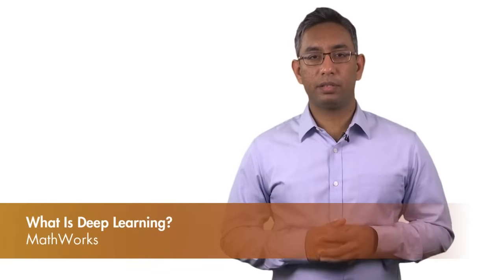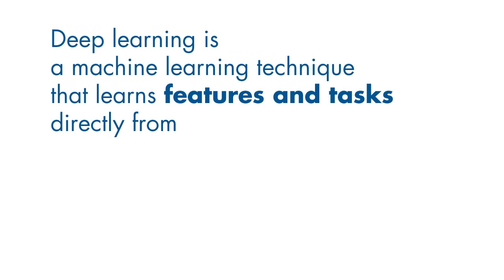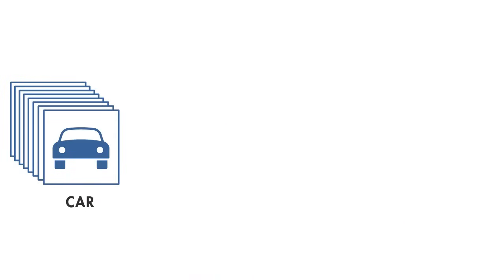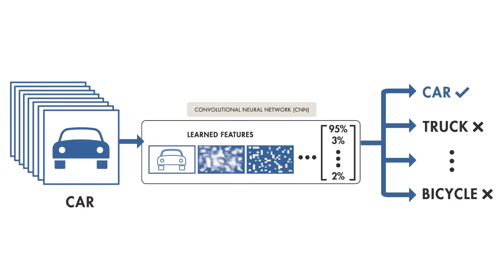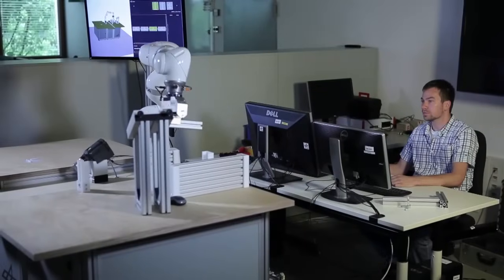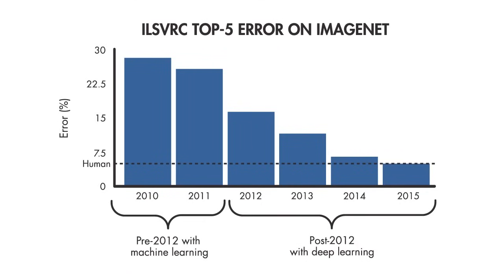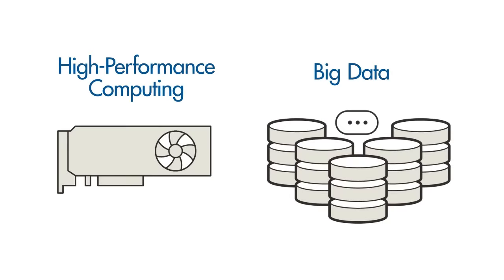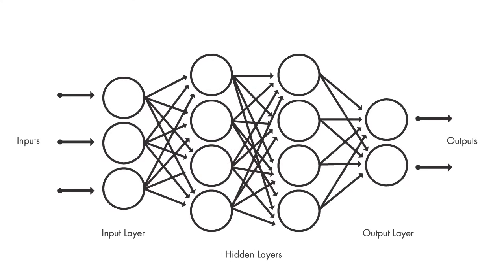딥러닝이란? 기본 개념부터 실제 사례까지!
*한국어 자막을 포함한 영상입니다.
딥러닝은 이미지, 텍스트, 소리 등의 데이터로부터 직접 특징과 작업을 학습하는 머신러닝 기법으로, 컴퓨터 비전과 자연어 처리 분야에 큰 영향을 미치고 있습니다. 이 영상에서는 딥러닝이 어떻게 데이터로부터 학습하는지, 그리고 왜 딥러닝이 급증했는지 설명합니다. 또한 MATLAB을 활용한 실제 객체 분류와 객체 감지 예제를 통해 이해를 돕습니다.